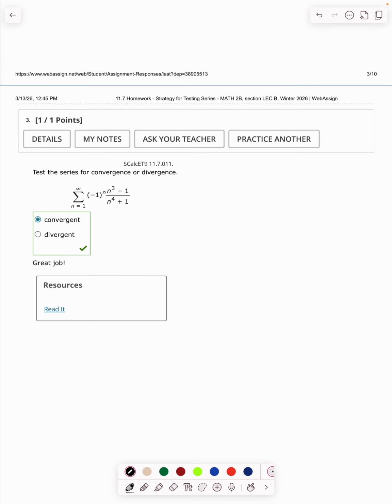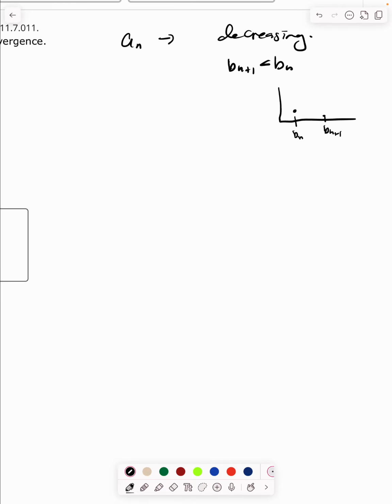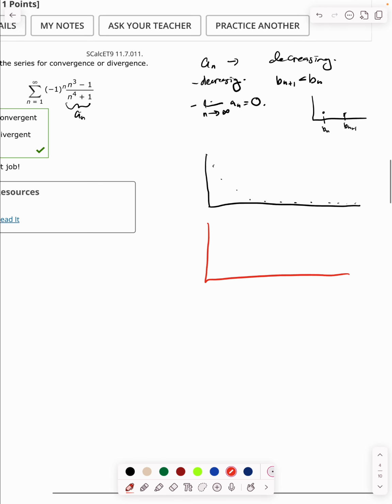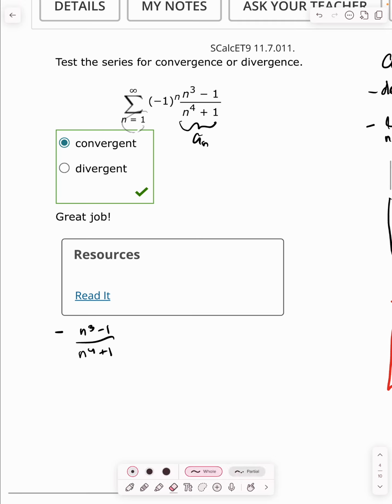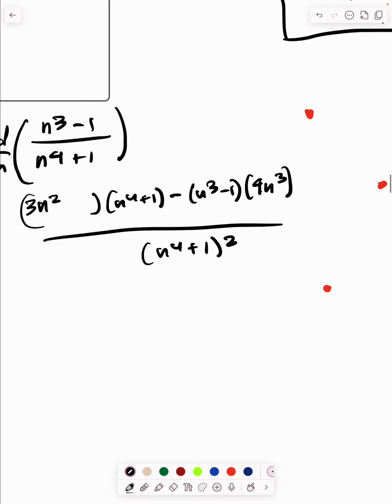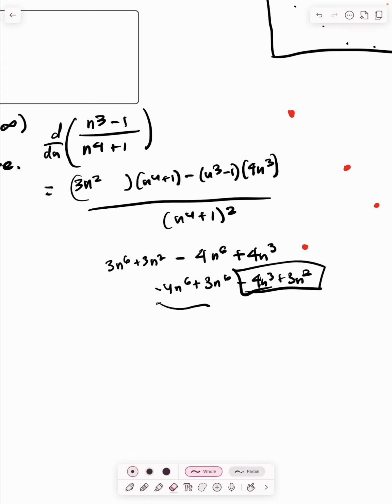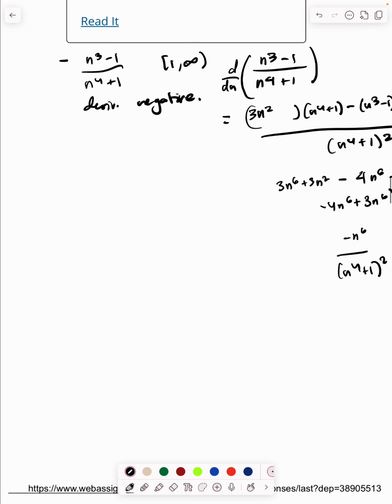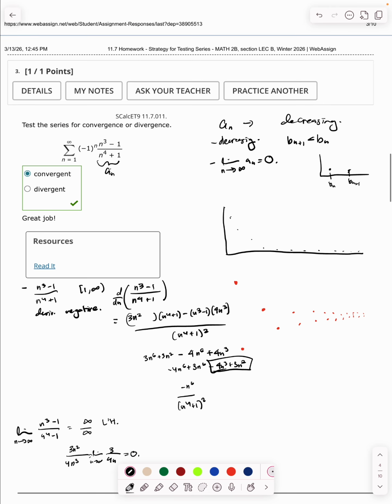March 13, 2026